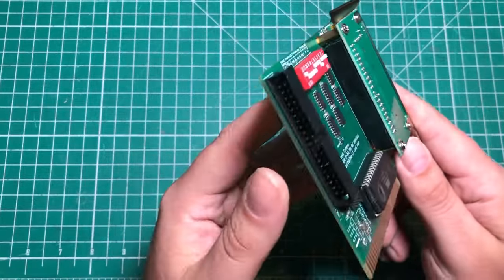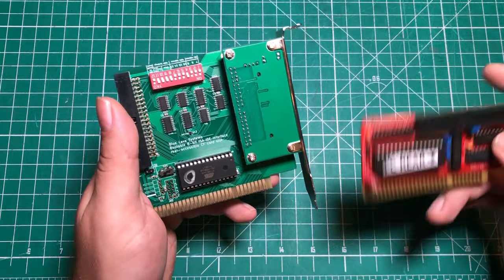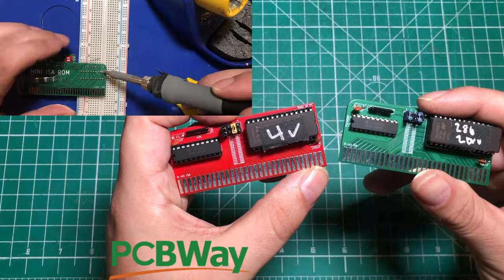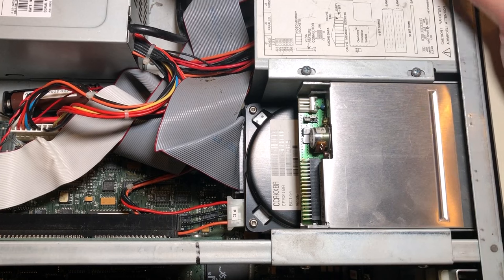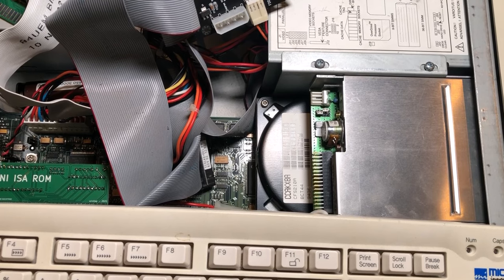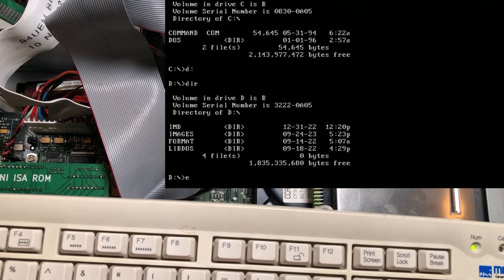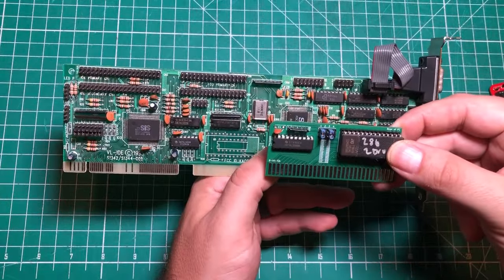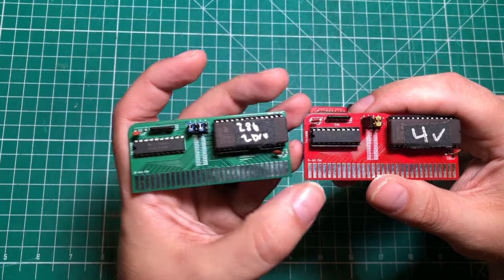The $4 XT-IDE Board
I also have another version available that allows you to program the board in the computer.

My favorite companion to this device
IDE to SD Adapter

Quality SD Cards at a good price

If you're looking for an EPROM Programmer to program the chips and test the logic chips, I recommend this one.